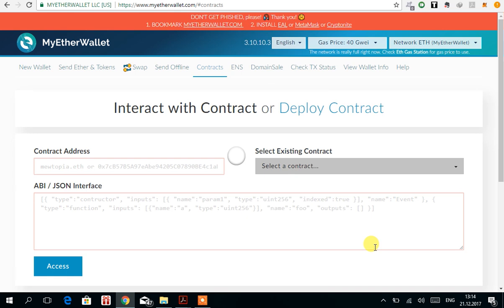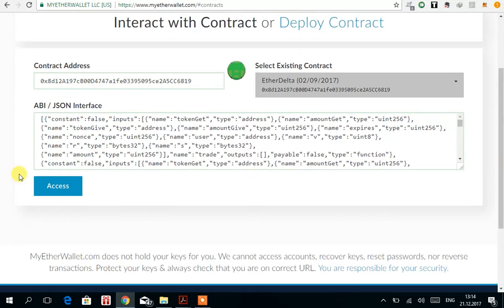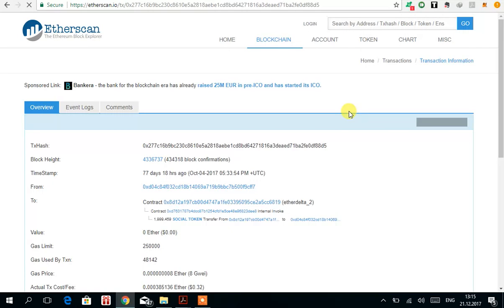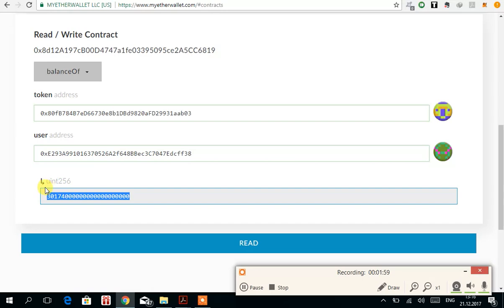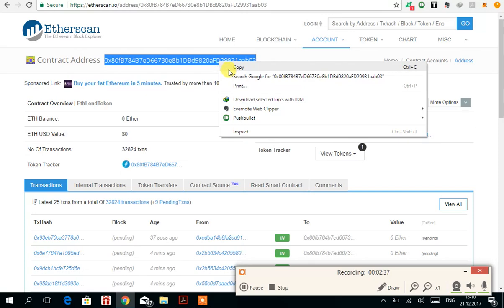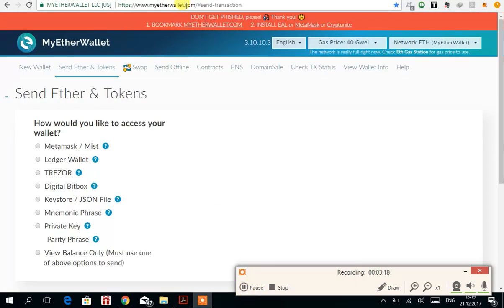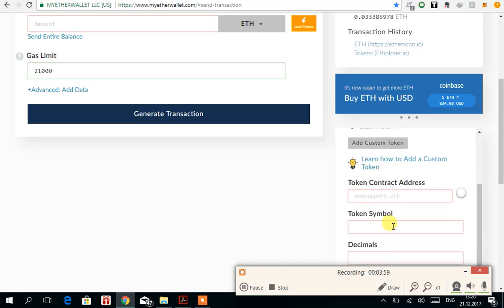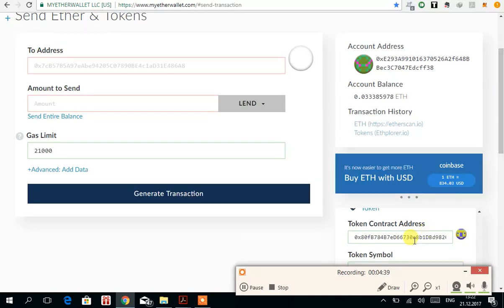Withdraw Tokens from Etherdelta using MyEtherwallet(NO METAMASK).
Hello Everyone,

As everyone know Etherdelta was under Malicious attack and its DNS was hacked temporarily so Everyone was asked to Refrain from using Etherdelta.

Here is a Guide Video made by me to withdraw tokens from Etherdelta Smartcontract to your Etherdelta wallet (NO METAMASK) and from Your Etherdelta wallet to Myetherwallet and that too without using Etherdelta.

This Video was made by me to help people to extract their tokens in the midst of hack in Casual Manner so please forgive me for not being professional like someother people :)